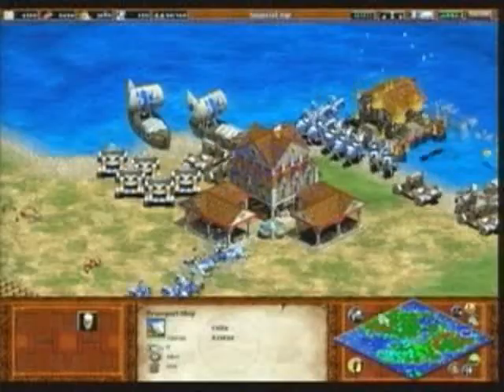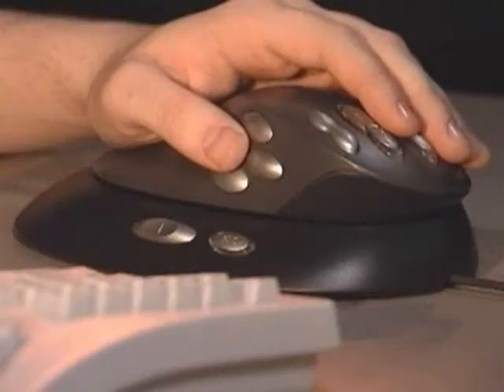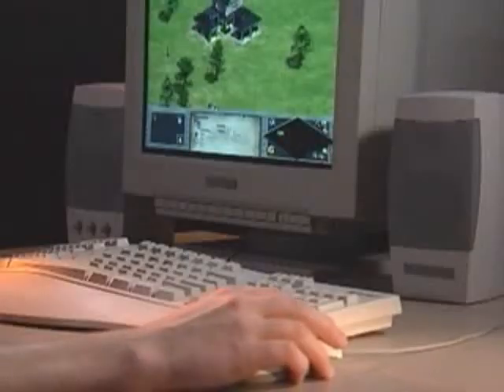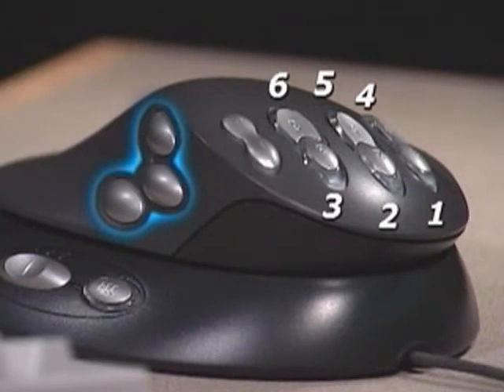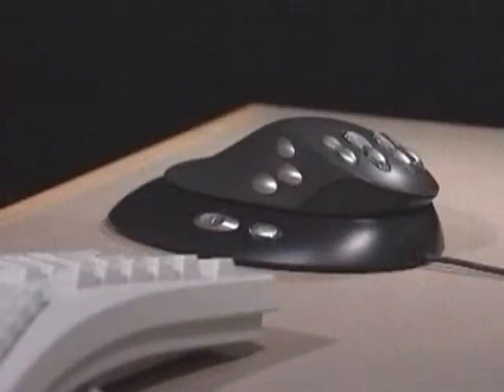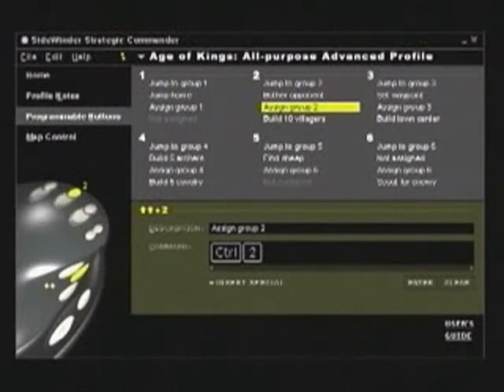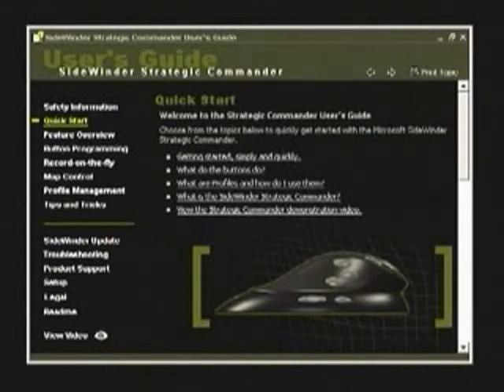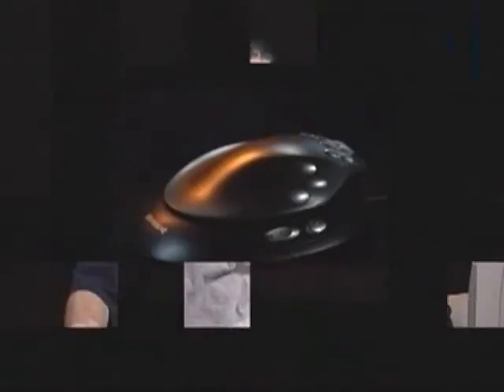Microsoft Sidewinder Strategic Commander - ad (2000)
Microsoft Sidwinder StrategicCommander controller device advertisement.

Found on the coverdisc of the french magazine PC Team (issue 57, May 2000)